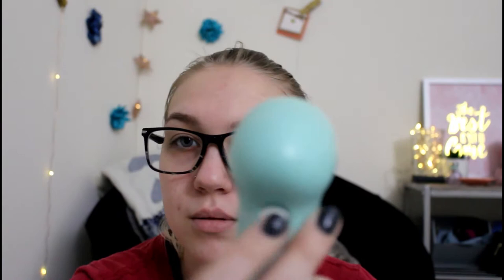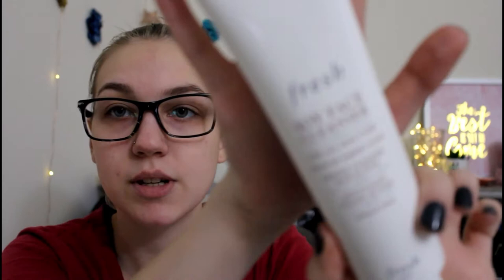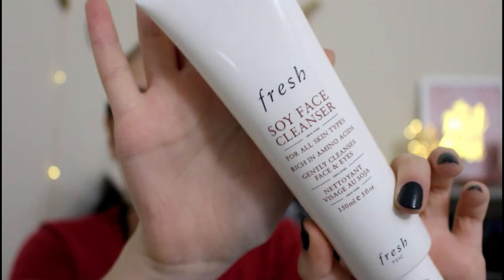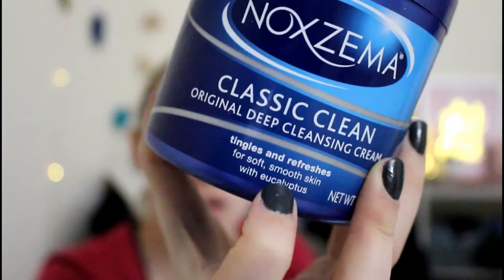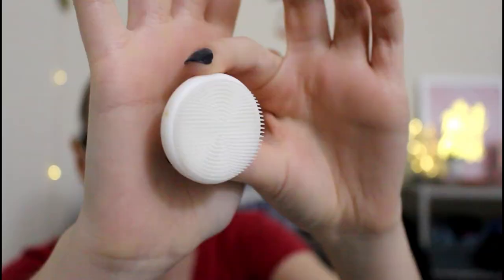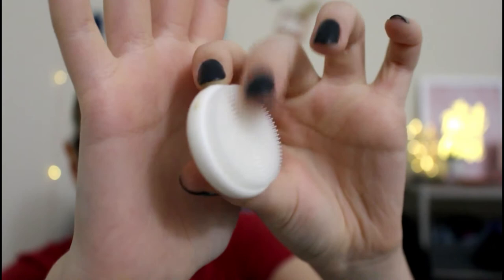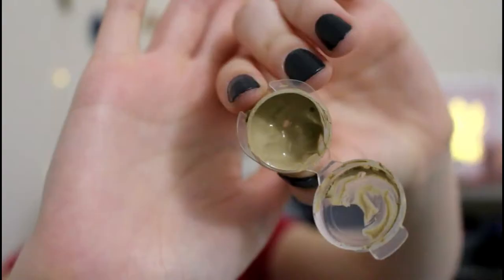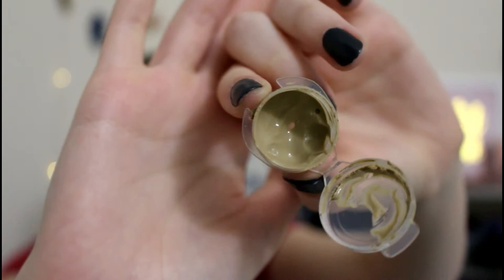My Skincare Routine | LIVE_FABB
Go Follow My Boyfriend's Channel!!

Shout Out To Bailey!!

A Long Awaited Video, I Bring You All My Skincare Routine. These Are The Products And The Steps That I'm Currently Using That Works Best For Me. You Can Find All Of These Products On Amazon!
All Products:
**Face:
Fresh Soy  Face Cleanser
Noxzema Clasic Deep Cleansing Cream
Lush Rosey Cheeks Face Mask
Fresh Rose Deep Hydration Face Cream
**Brush:
TouchBeauty Sonic Face Brush

Comment Your Favorite Face Product